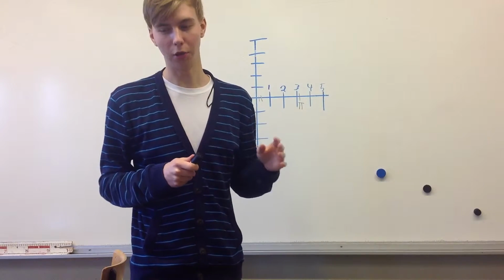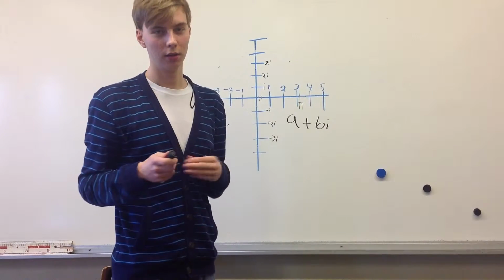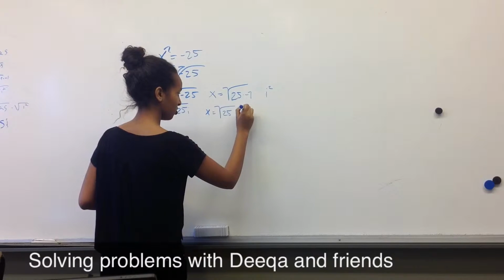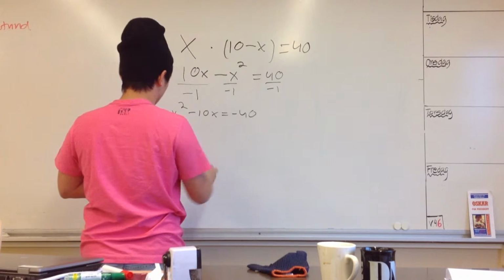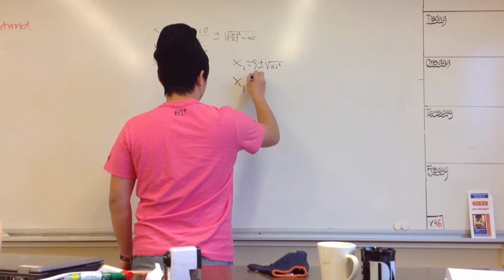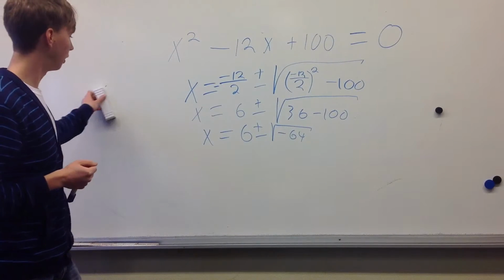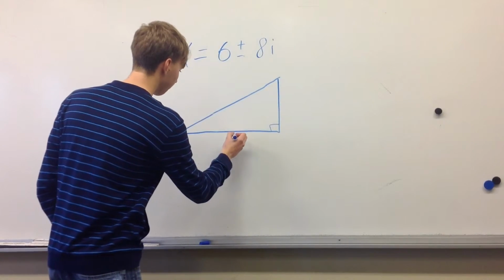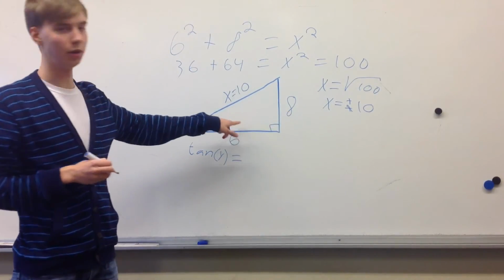Complex numbers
Deeqa, Adam and Emil explains complex numbers.
Also solves some example problems including Cardanos problem.